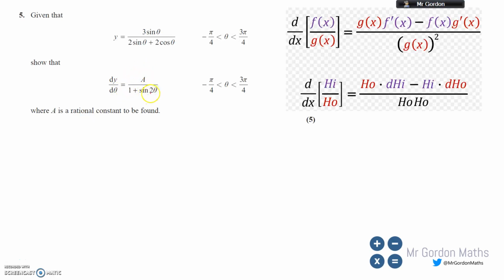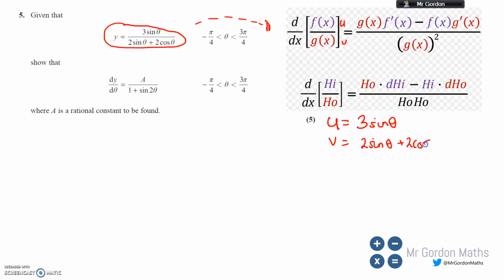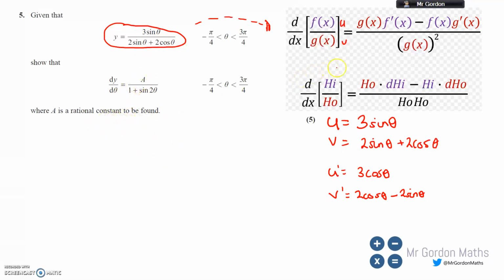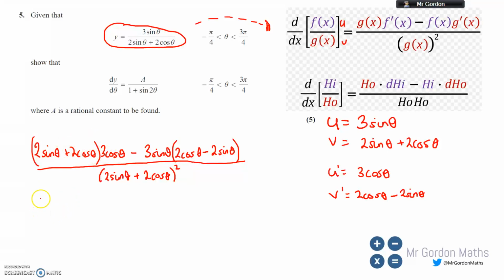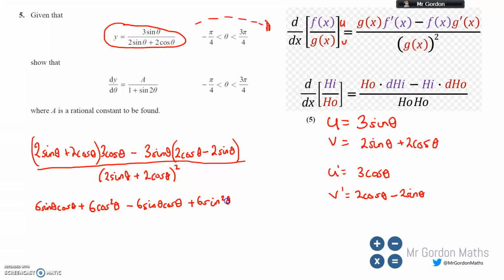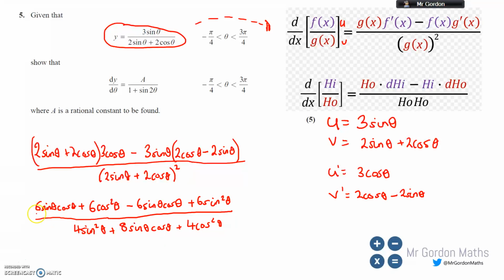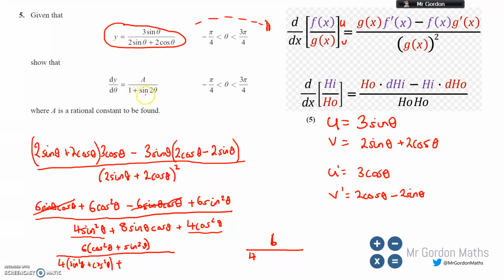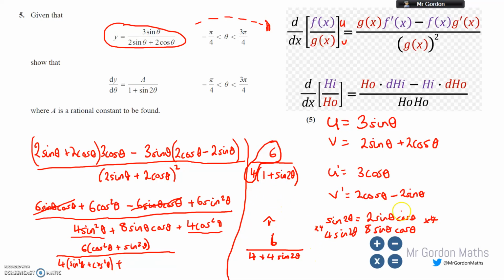A level edexcel June2018 P1 Q5